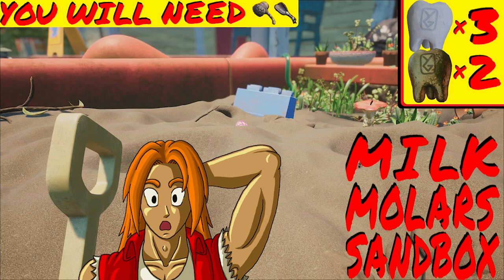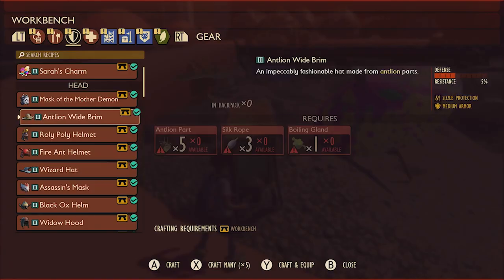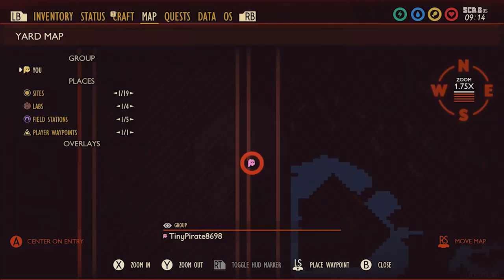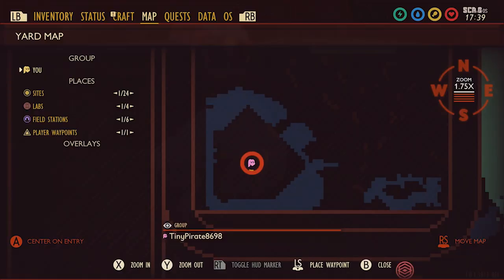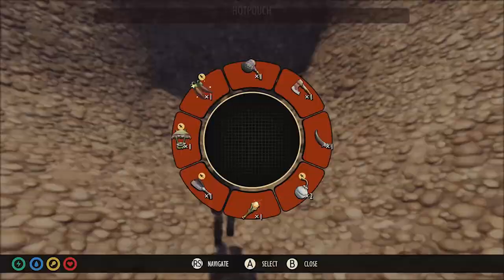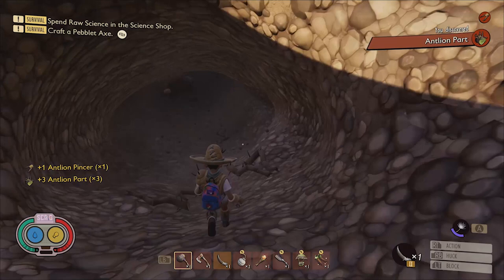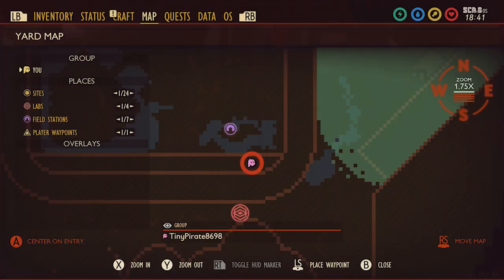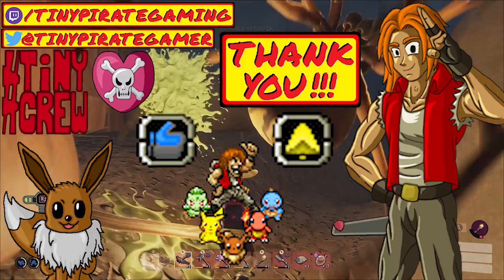Find ALL MILK MOLARS in Grounded Part 8 Sandbox Region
How to find ALL MILK MOLARS in the Sandbox region of Grounded